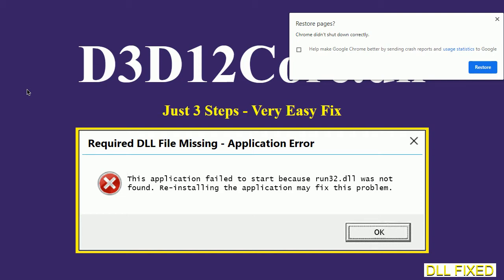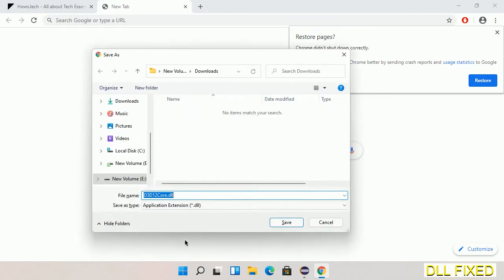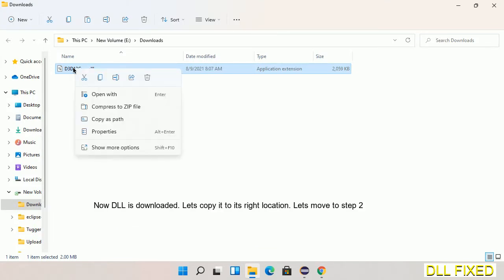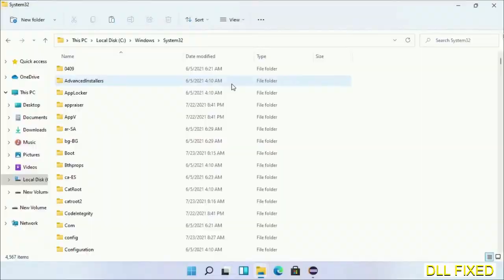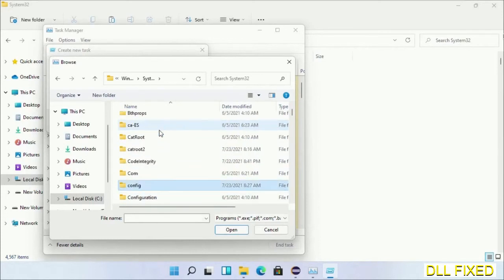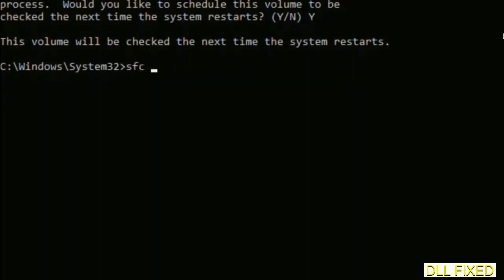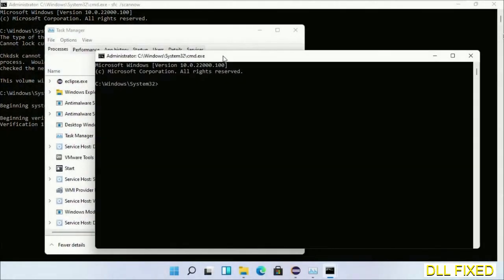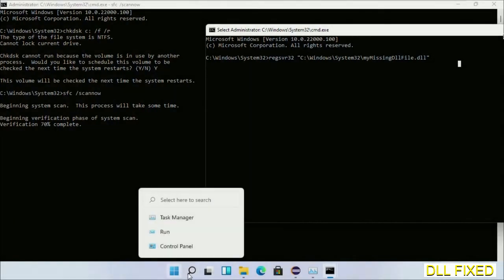D3D12Core.dll missing in Windows 11 | How to Download & Fix Missing DLL File Error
This video will help you to fix D3D12Core.dll not found error. You will be able to run your application program. We will fix this missing dll problem in 3 steps.

1. Operating System with 32 bit / 64 bit
2. Computer Model or Manufacturer
3. Program you are trying to open.

the program can't start because D3D12Core.dll is missing from your computer
the program can't start because D3D12Core.dll is missing windows 11
the program can't start because D3D12Core.dll is missing windows 10
the program can not start because D3D12Core.dll is missing windows 11